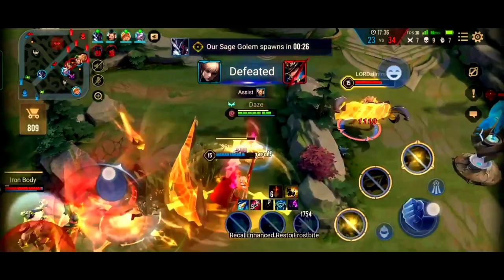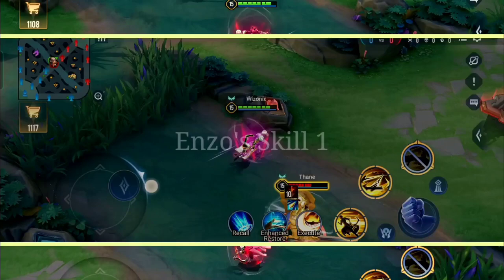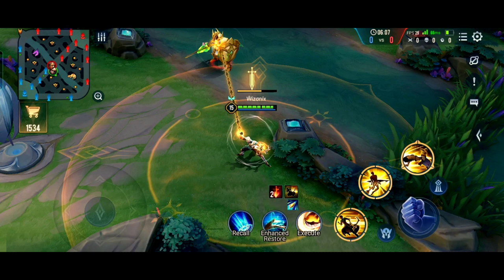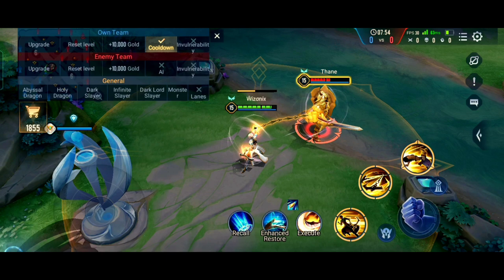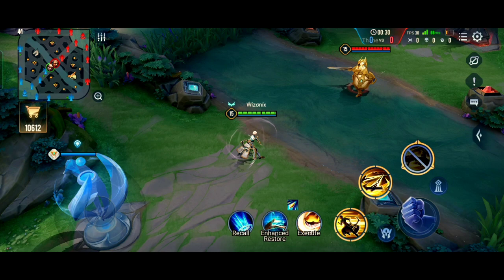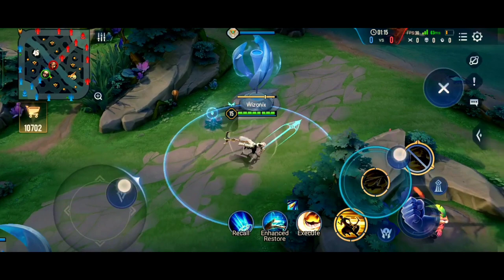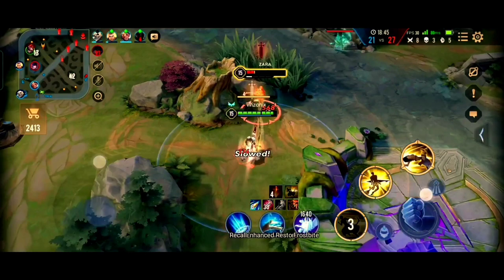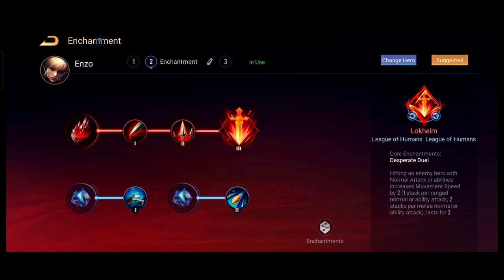Enzo Tutorial and Complete Guide | How To Play Enzo | Build, Arcana and Enchantment | Arena of Valor